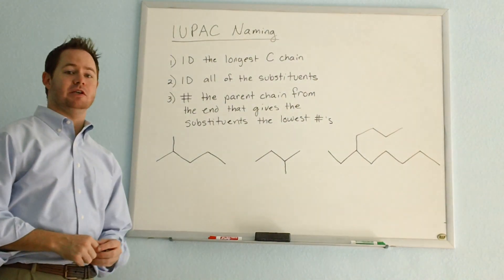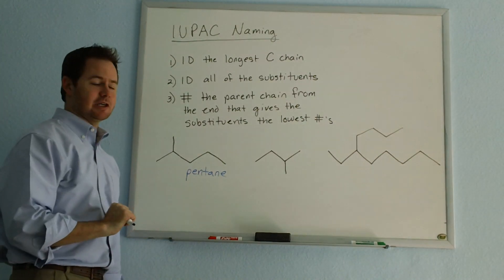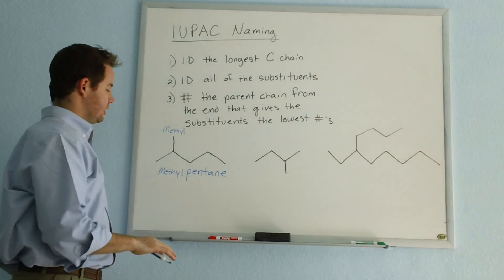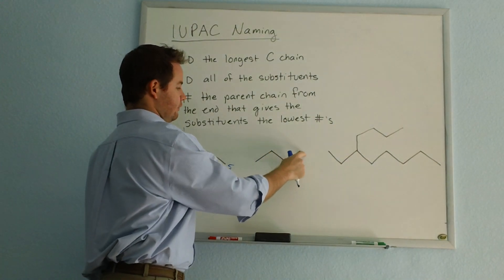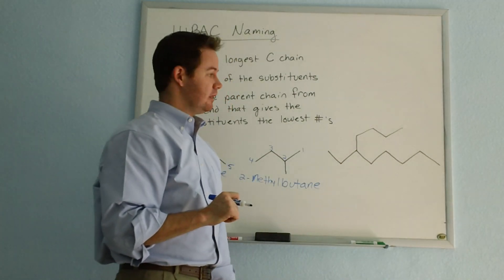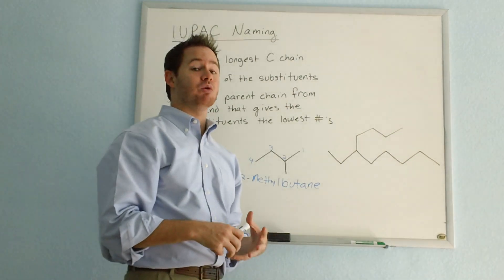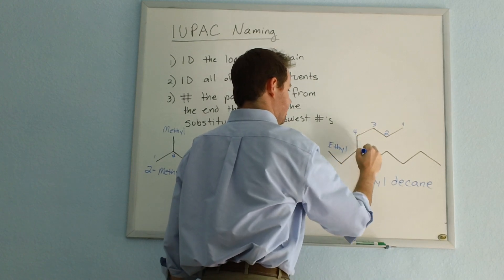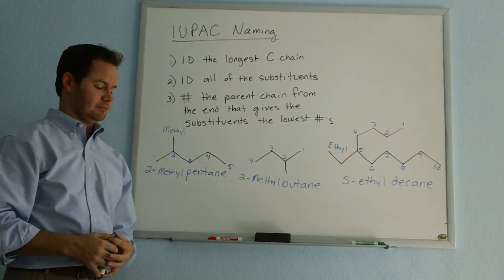Organic Chemistry - Intro to IUPAC Naming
This video introduces the first few IUPAC naming rules with 3 examples of naming branched alkanes